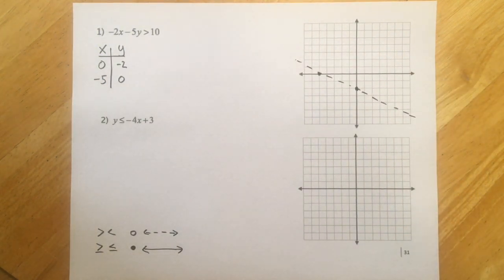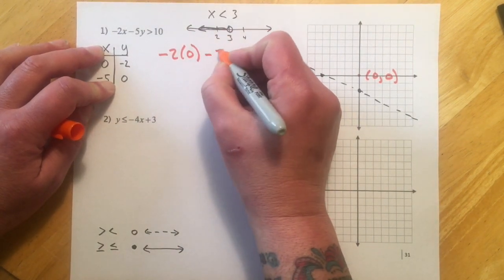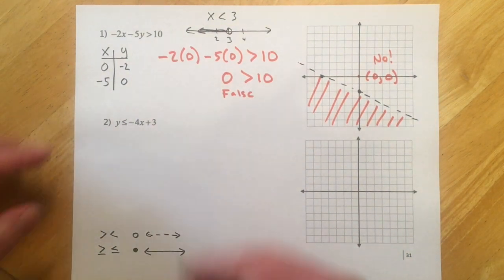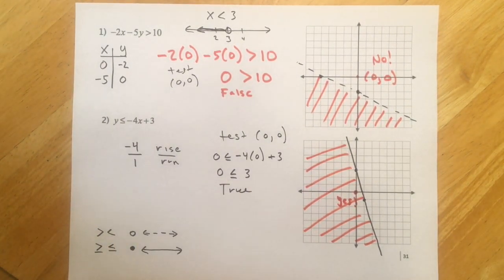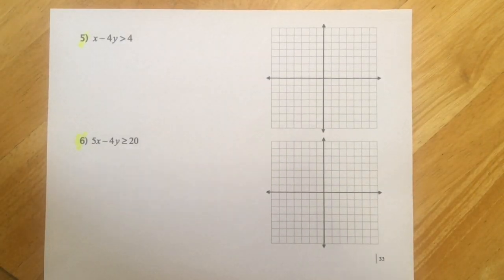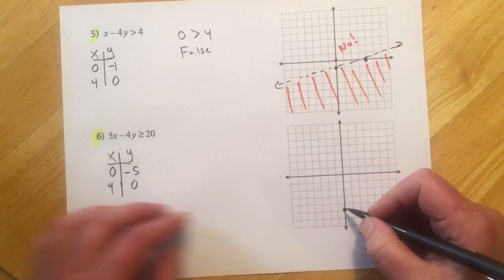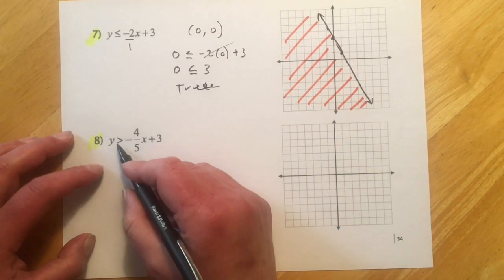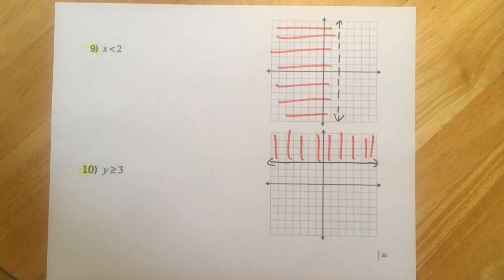094 2.7 Linear Inequalities in Two Variables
094 2.7 Linear Inequalities in Two Variables